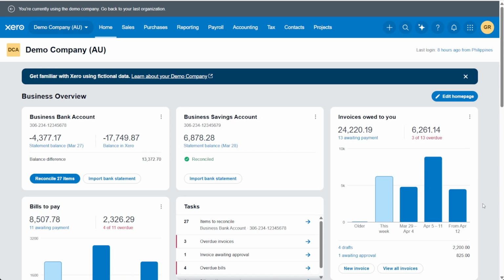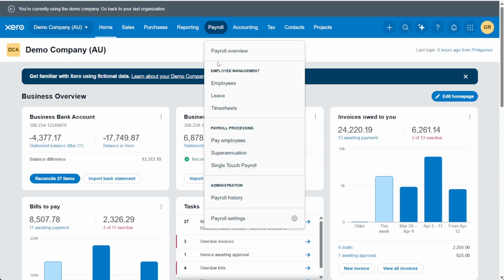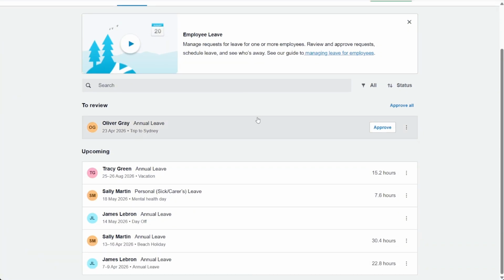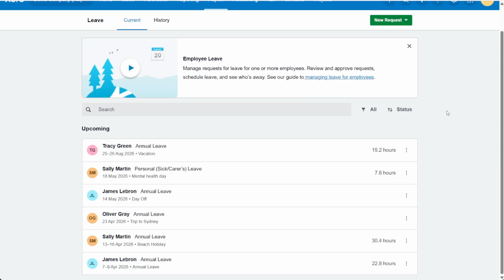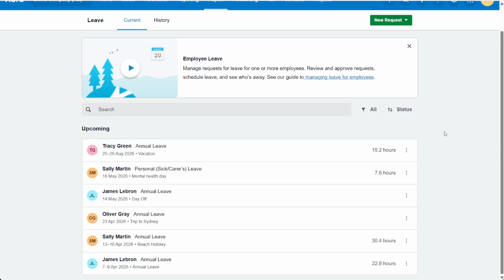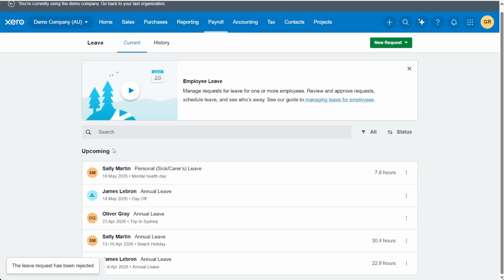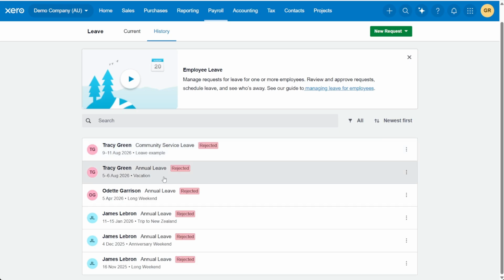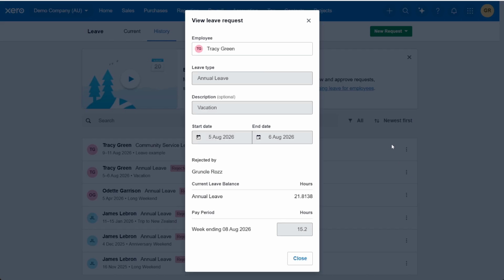How to Reverse Annual Leave in Xero [Quick Guide]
Learn how to reverse annual leave in Xero so you can correct leave balances and fix payroll mistakes. This tutorial shows how to edit, adjust, and manage annual leave in Xero using payroll and leave settings.